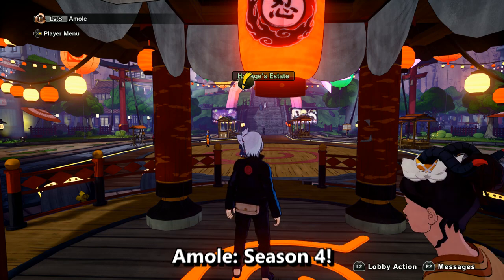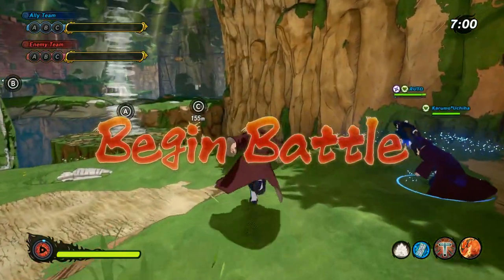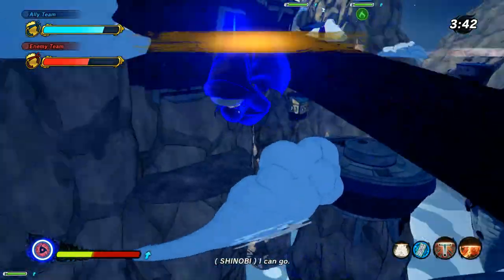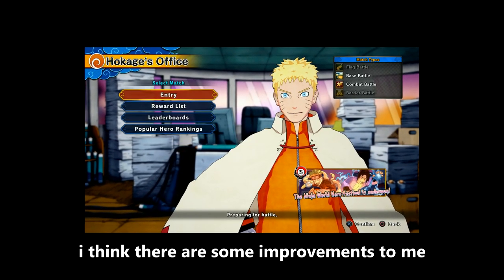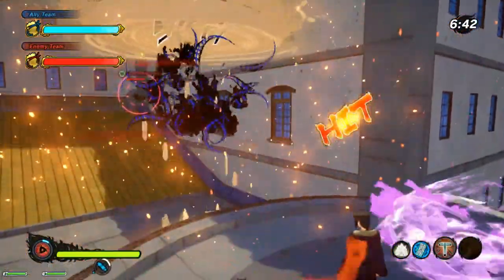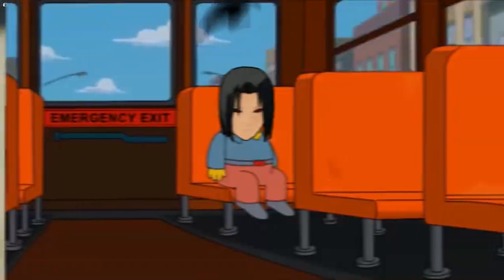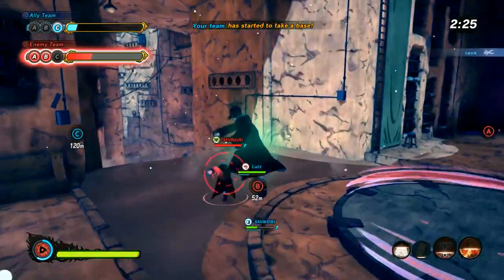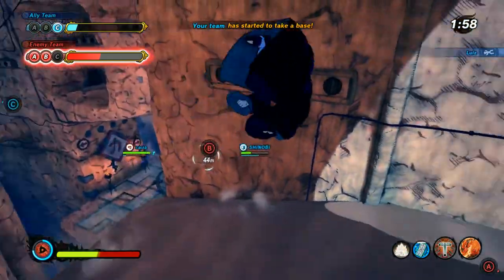ITACHI IS BROKEN IN THIS GAME....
Naruto to Boruto Shinobi Striker Is the Newest mainline Naruto game even though it is almost 3 YEARS OLD. In this video though we are taking a look at the games newest dlc character Itachi and his crazy strong abilities from the susanoo all the way to Izanami!